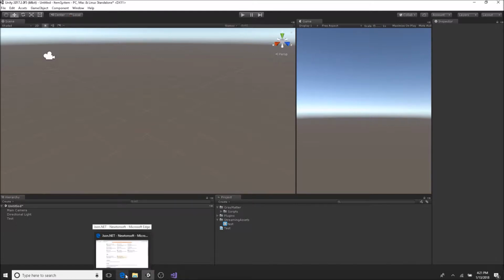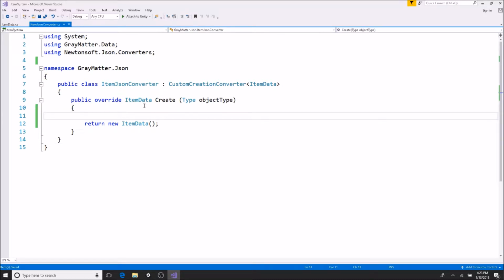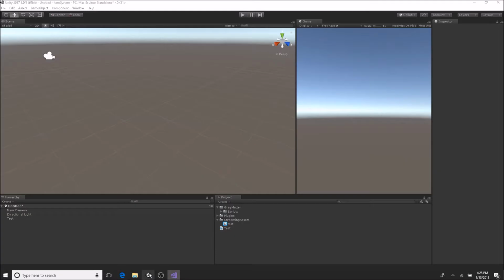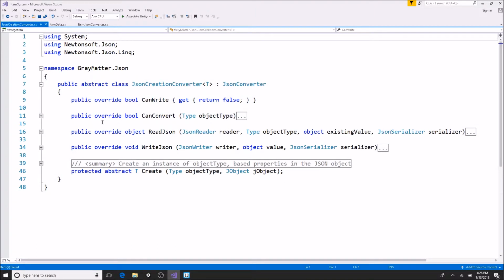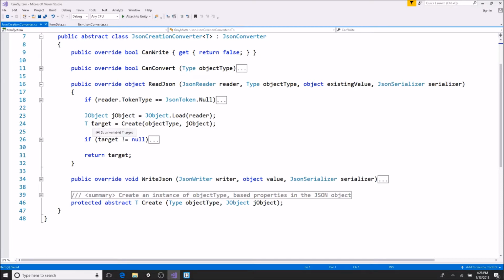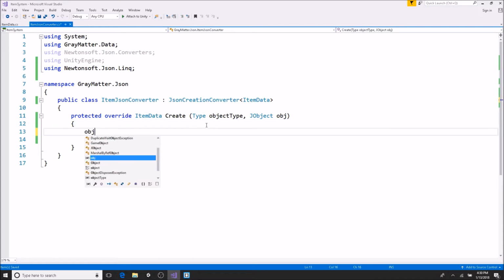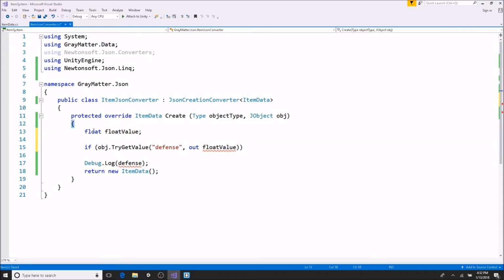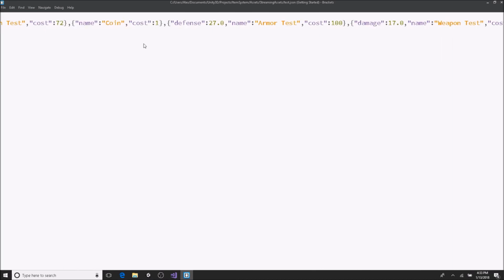Serialization Part 4